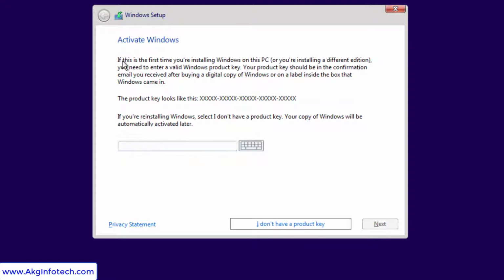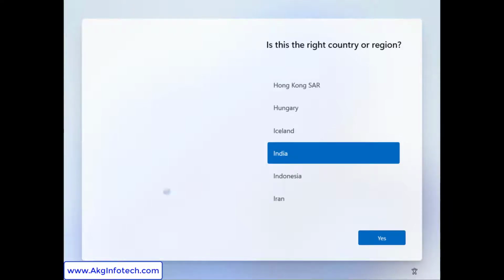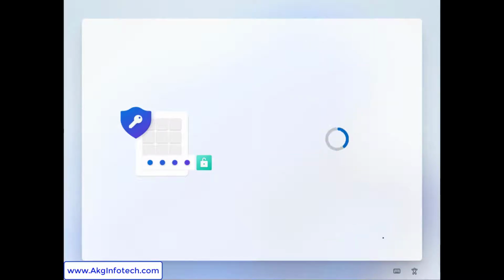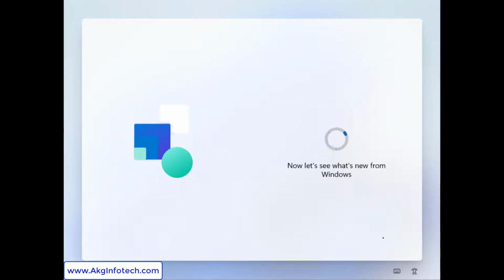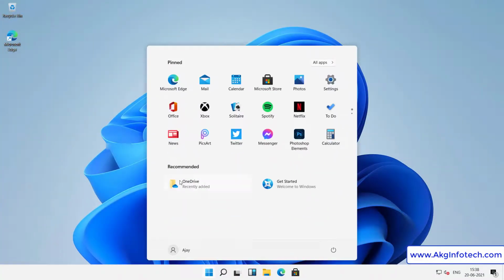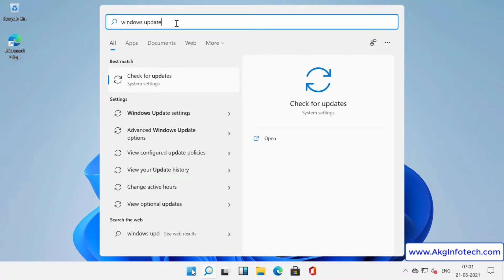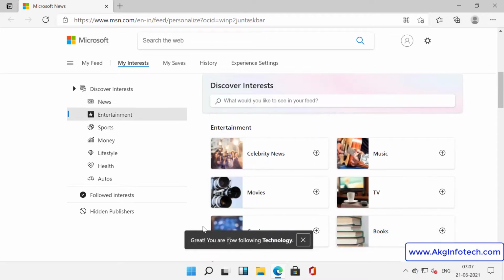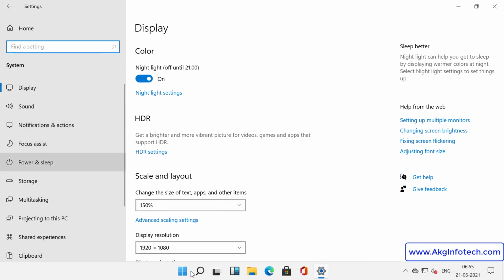How to Install Windows 11 Step By Step + New Features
In this video, I am going to show you how you can install Windows 11 on your PC and all options you will get during installation. It will be truly exciting to see its new look and features inside it.

Microsoft has scheduled its release date to be June 24, 2021, has added a new location of taskbar icons placed at the center, has cleaned up the tray area, and included a new Start button and menu.

Let's watch the whole video to see the complete installation steps and new features inside it.